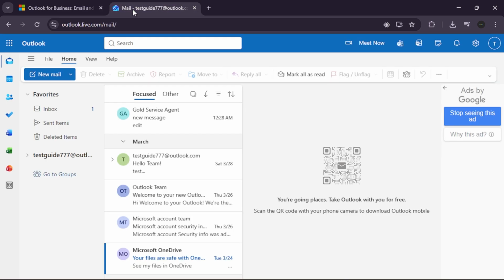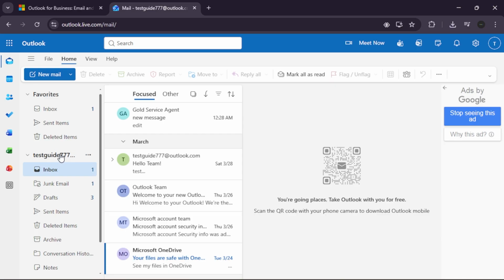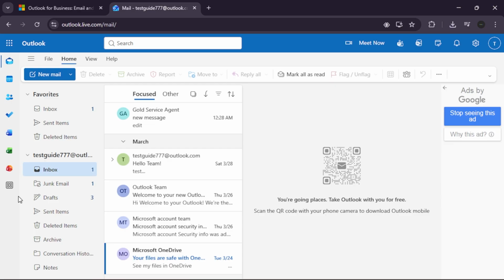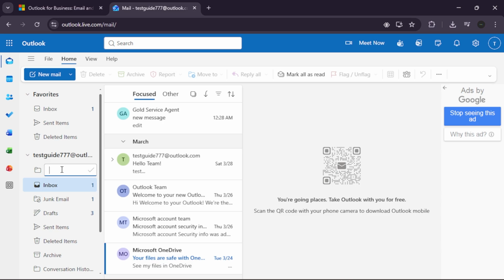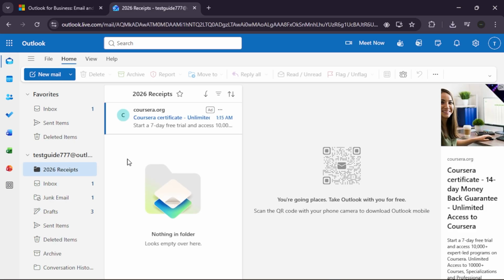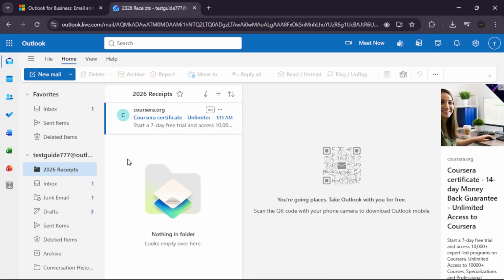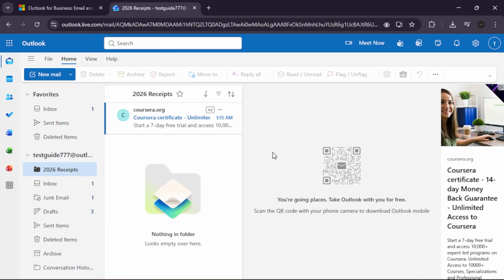How to Create New Folders in Outlook (Easiest Way) [2026 GUIDE]